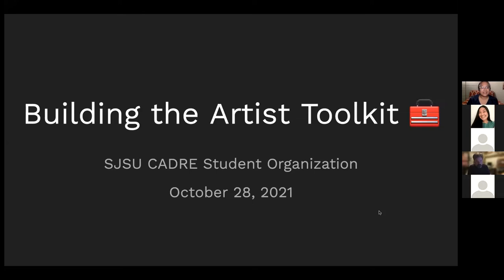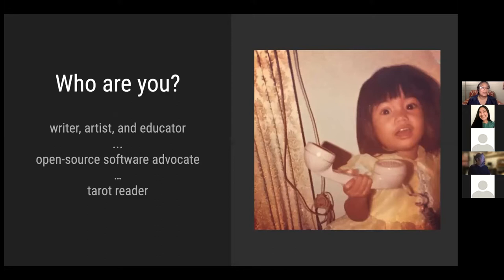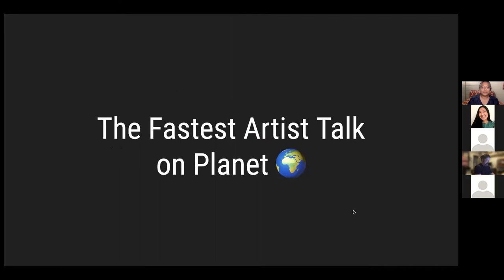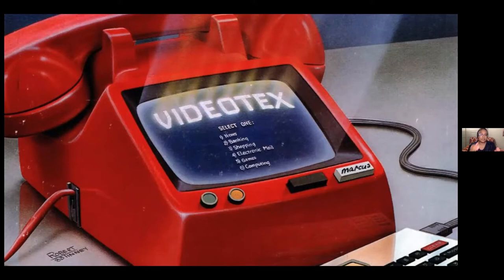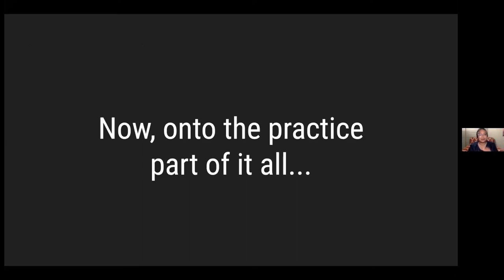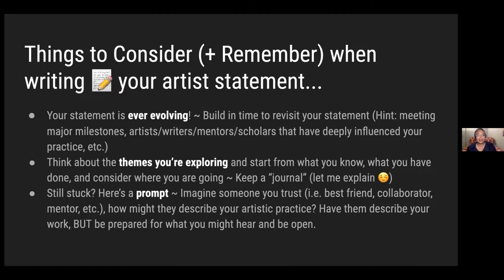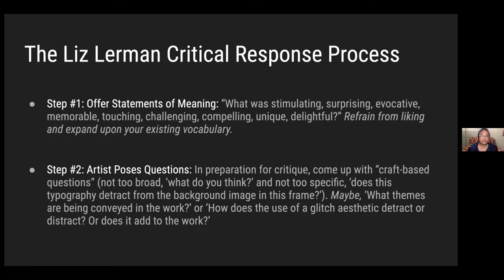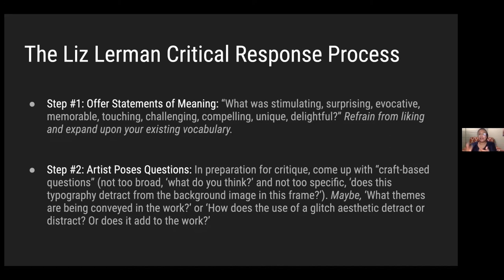Building the Artist Toolkit Workshop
Dorothy Santos talks about artist statements, overcoming creative blocks and other resources!